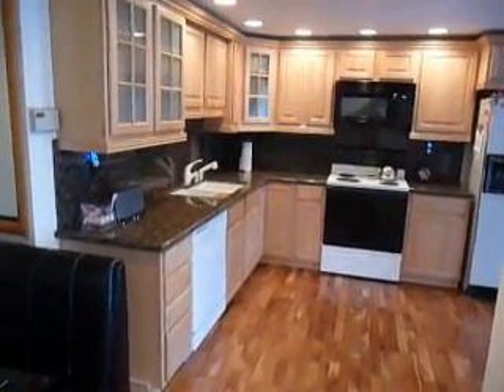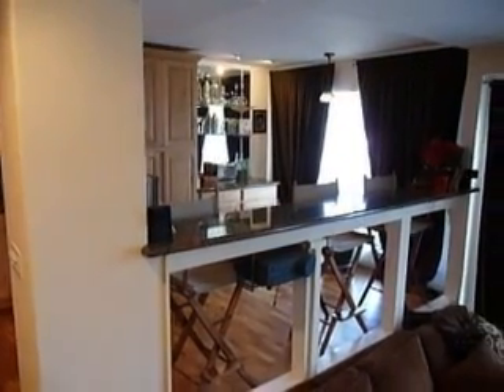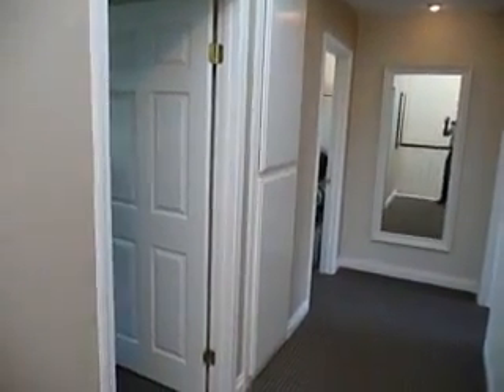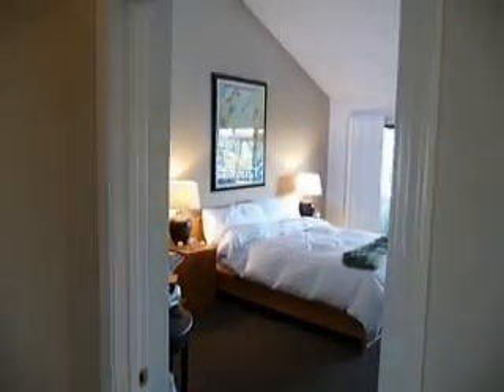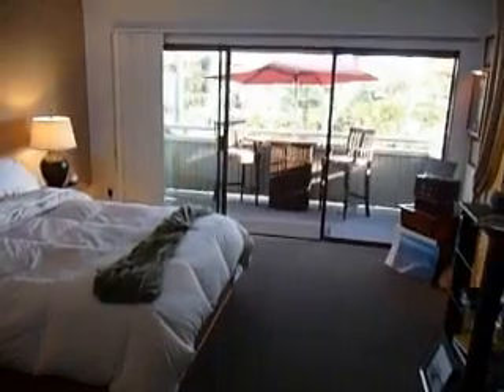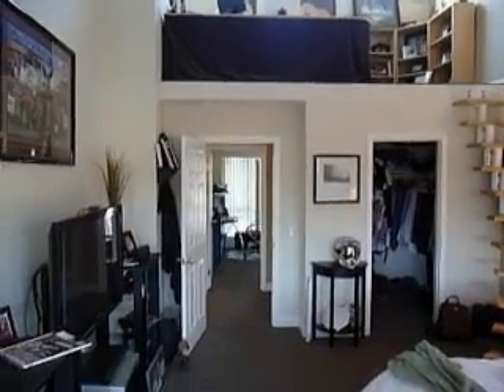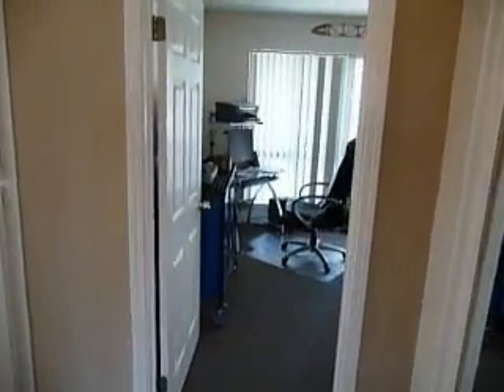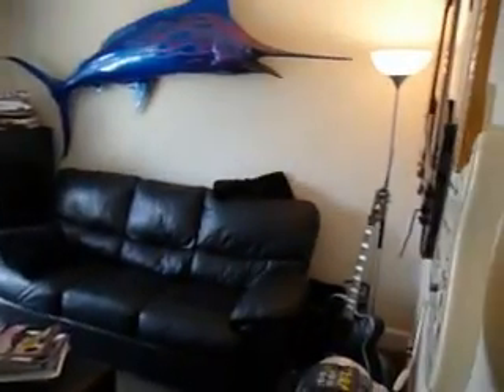Newport Crest Remodeled Plan 4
Beautifully Remodeled Newport Crest Condominium In Newport Beach, CA, Plan 4